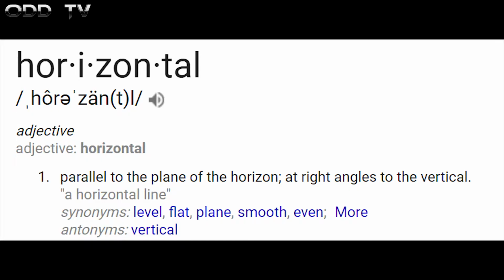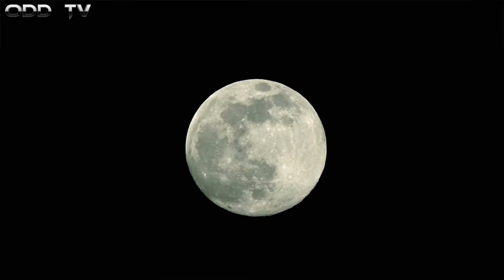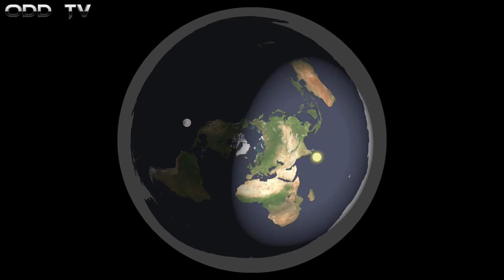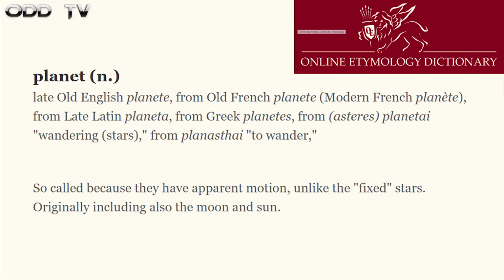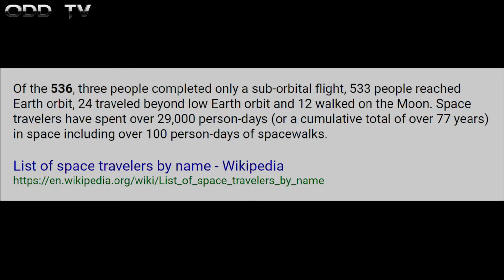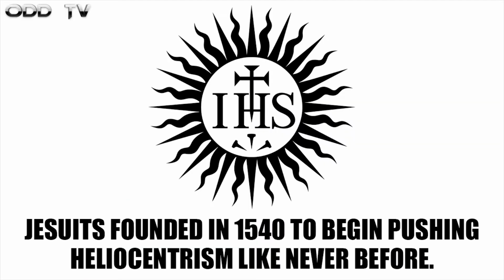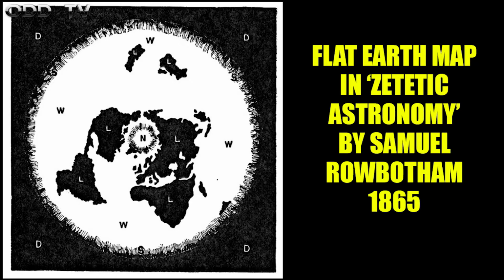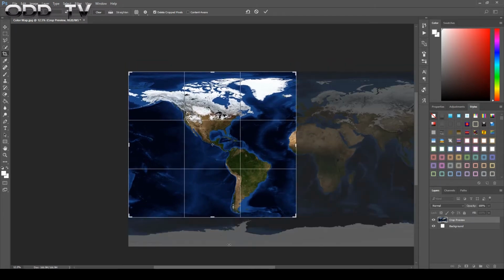Защо хората вярват, че Земята е плоска равнина Факти и Доказателства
Има два вида хора единият вид хора са безусловно вярващите и наивни хора, които просто „вярват" че живеем на силно въртяща със невъобразими и налудничави скорости за ума и нашето възприятие на 71% водна топка - идеална синя сфера със залепена вода по екватора, наравно със сушата, отричайки всякакви центробежни сили - Глобус - Топка с атмосфера под налягане, граничеща без никаква твърда граница със абсурдния вакуум.
  Другият вид хора са хората, които се съмняват в тази нелепа, абсурдна небивалица и фантасмагорична, измамна и смешна теория, която са ни втълпявали, и програмирали още от най - ранно крехко, уязвимо и податливо на идеологическа обработка съзнание - детство наравно с вярата ни в Дядо Мраз(Коледа) за създаване на поведенчески и заповеднически контрол над нашето затворено консервативно съзнание,  и този втори вид хора с логическо и критическо мислене започват сами да правят проучване, и самостоятелно започват да правят своите тестове и сами да правят своите експерименти  и сами желаят да получат своите резултати и да достигнат до собствените си убеждения, а не да вярват наивно, безпрекословно и религиозно на чужди убеждения, само за това защото тези убеждения са написани в учебниците, които безгранично трябва да уважаваме и да се доверяваме и да ги приемаме безпрекословно за чиста монета само  защото ние трябва да  вярваме безгранично, че системата и правителствата, които държат властта никога не биха ни излъгали или измамили, и  трябва да им вярваме  само защото се пропагандират постоянно от правителствените мас медиите за масова дезинформация, които всъщност  служат и помагат на елита и правителствата да поддържат постоянен контрол над нашето робско съзнание и робски ум. Най добрият и послушен роб е този роб, който си мисли и вярва, че е свободен!. А послушният и подчинен  роб какъв трябва да е?  Робът трябва да бъде невежа, неук и неграмотен за да може да се подчинява на властта, и ако приемем, че знанието е сила, а силата е власт, то абсолютно логично е , че тези които държат истинското знание, което знание  е власт, те никога не биха разделили тази своя власт с робската маса от която ние обикновените хора принадлежим!
Задължителни и принудителни ваксини? На абсолютно доверие в правителствената система със статистики, които не могат да бъдат доказани? Ваксини без право на отказ или на собствено съгласие? Не вярвайте на правителствените учебници, правителствените „Учени" и правителствените мас медии. Освободете се от религията на НАСА основана на Сциентизъм, Фотошоп, Компютърно Генерирани изображения CGI и камери рибешко око Goo Pro. ВИЖТЕ със собствените си очи през обществено достъпен телескоп и ще разберете истината! Опа, забравих, че не съществуват такива. Не се доверявайте сляпо на недоказани никога досега нелепи смешни теории, скрити зад измислени несъществуващи закони и сложни изчисления с несъществуващи милиони и милиарди километри. Не вярвайте на лъжите на НАСА, които промениха всички религии по света и накараха всички да повярват на нейната религия!
 „ По-лесно е да заблудиш хората, отколкото да ги убедиш, че са били измамени" - Марк Твен.
2019, все по-вече хора със всеки изминат ден научават истината, че сме били измамени и докарани да вярваме от нашето най-ранно детство от училищните правителствени скамейки от нейната правителствена програма, че не сме интелигентен дизайн, а че сме се създали  съвсем случайно и представляваме една незначителна песъчинка от безкрайно огромна Вселена създадена съвсем случайно от един невъзможен Голям взрив от нищото с искра дошла също от нищото, и вместо да се получи едно голямо разпиляно нищо във всички посоки едновременно, както би се получило от един истински взрив, то взело, че  вместо да разруши, по погрешка създало идеални сфери, с перфектни постоянно компенсиращи се орбити и перфектни еклиптики с цялата си красота и хармония една перфектно праволинейна постоянно разширяваща се плоска Вселена. Първо трябва да се освободим от индоктринацията напълно след като са ни втълпявали, повече от 50 години, че Човекът, не е интелигентен дизайн и в резултат на „Дарвиновската Еволюция" от едноклетъчната амеба  сме се превърнали в многоклетъчна, след това в земноводно превърнало се в маймуна, която един ден слязла от дървото и в резултат на много социална скръб се е превърнала в хомосапиенс - човек разумен , което е не само  абсурдно и грешно, но и смешно, което не еднократно се доказва със сложността на човешкия геном.